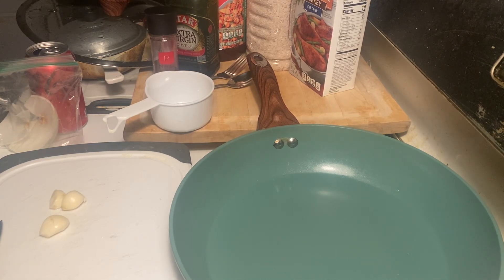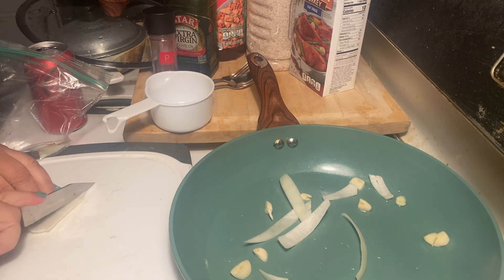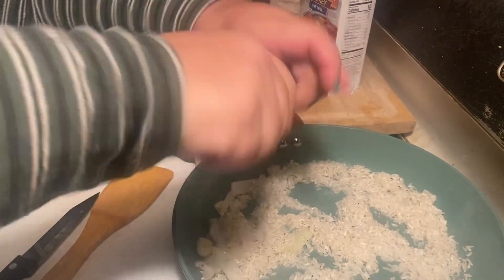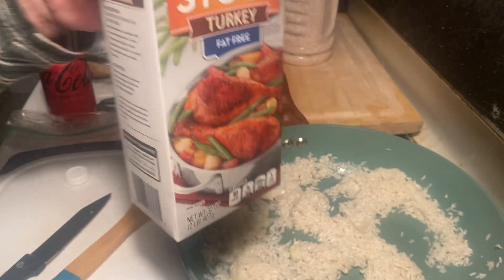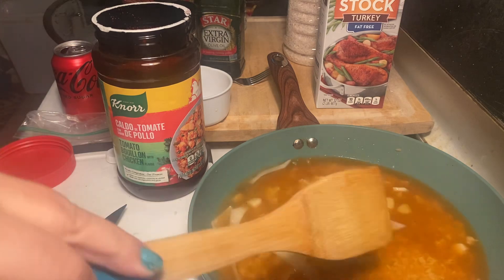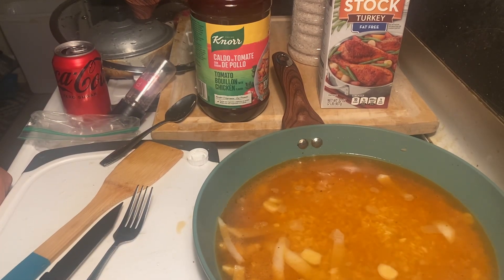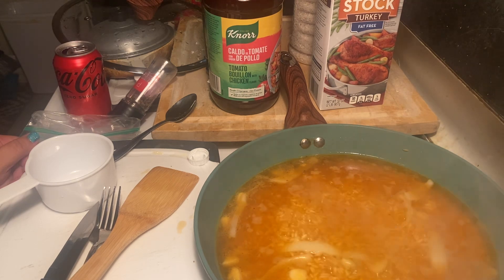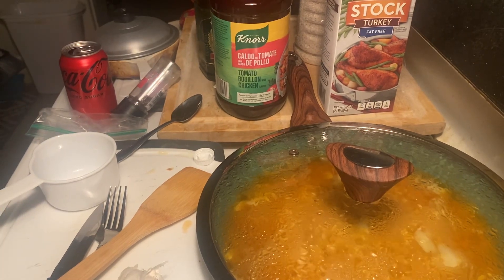Spanish Rice Recipe, how to make authentic Mexican rice,